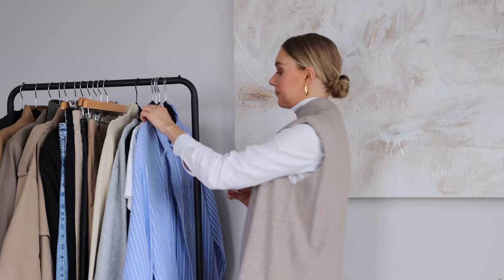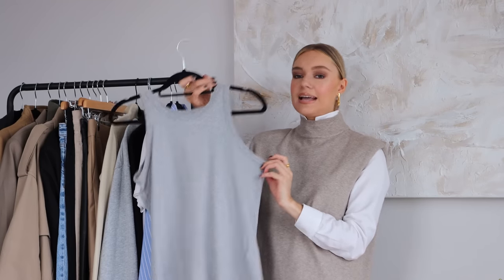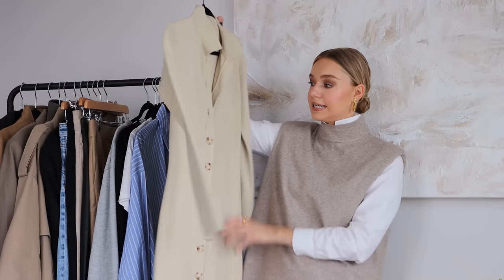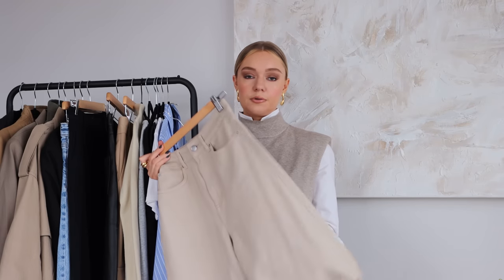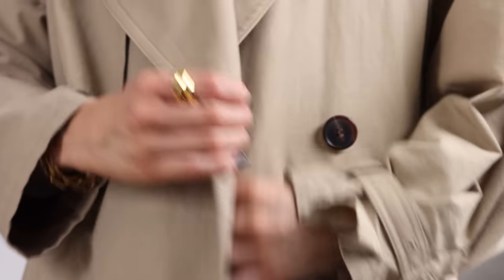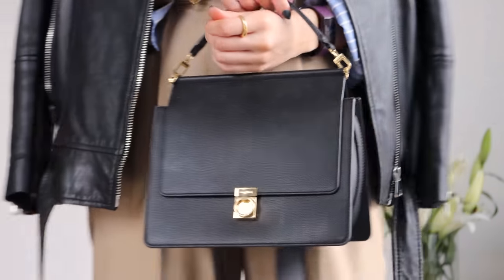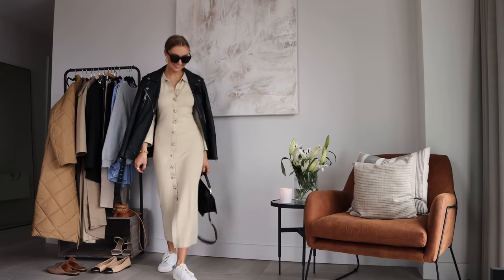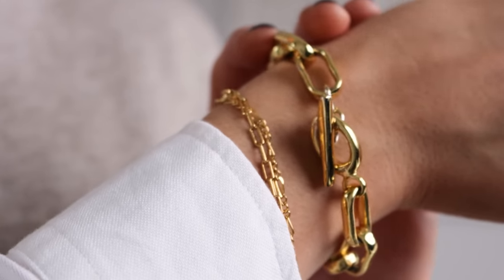SPRING CAPSULE WARDROBE & LOOK BOOK FOR 2021 | STAPLE BASICS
LOOKBOOK INSPO AT 22.20
MIX AND MATCH LOOKBOOK AT END
SPRING 2021 CAPSULE WARDROBE
WEARABLE WARDROBE ESSENTIALS

Some of the pieces I show are sent to me by the PR company. Unless disclaimed, I am in no way contracted to talk about or promote the item. I only accept and show PR products if it’s something I like.

NA-KD top (S)
Sézane shirt, similar

Cos knit (M)

H&M crease-leg beige trousers (8)

NA-KD PU skirt

H&M beige jeans (8)

Stradivarius jeans (6 - size down)

JACKETS -
& Other Stories black blazer, similar (34)

H&M blazer (XS), similar

Arket quilted coat (XS)

Zara leather jacket, similar

SHOES -
Chanel flats

Adidas Continental trainers (true to size, similar linked)

Gucci loafers (I went up a half)

ACCESSORIES -
Bottega Veneta bag
YSL sunglasses
Isabel Marant belt (S)
Arket belt, similar